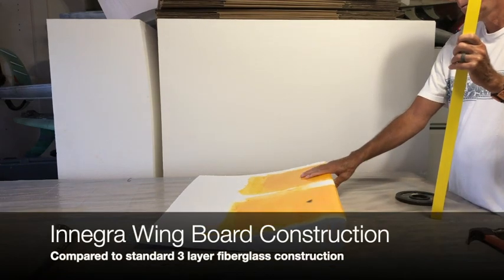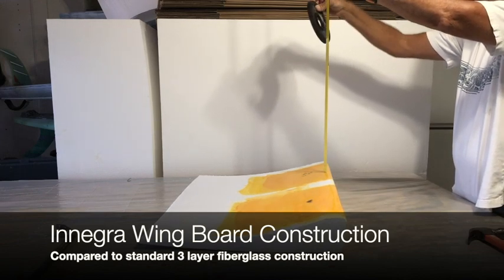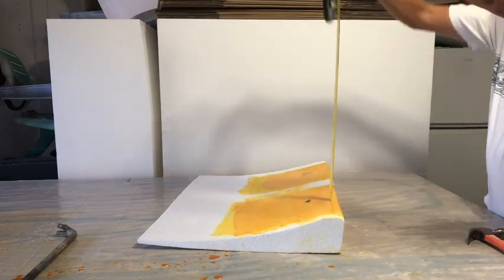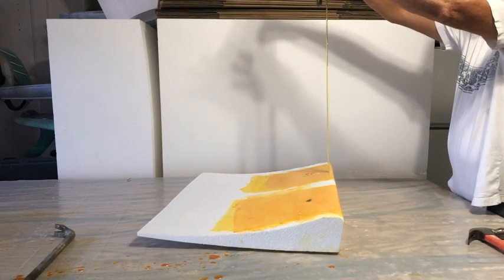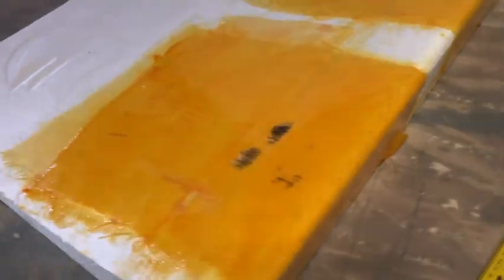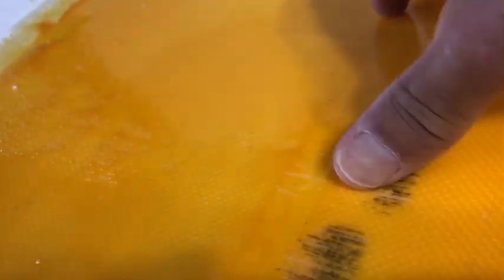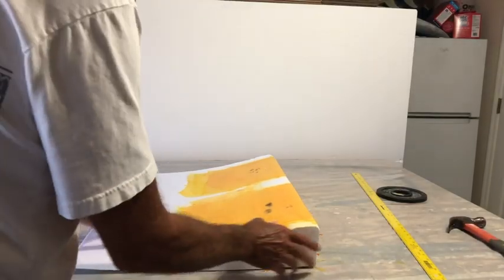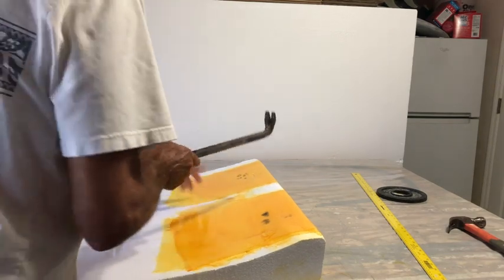Innegra Wing Board Construction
Demonstration of the durability difference between a board built with Innegra versus a standard board without Innegra.

Not meant to represent Innegra boards as totally ding proof. Any board can ding if hit hard enough. Innegra does help tremendously with nuisance dings.

I compared the Innegra construction to a 3 layer fiberglass layup to make the test fair. A tough fiberglass layup (not a pro light layup) is 3 layers on the deck.